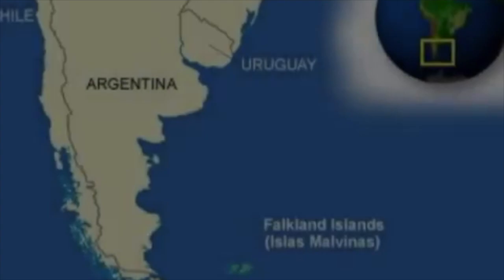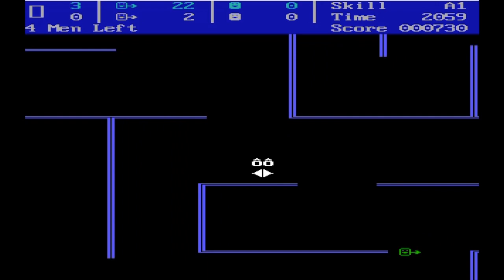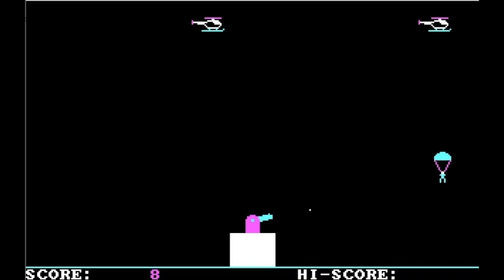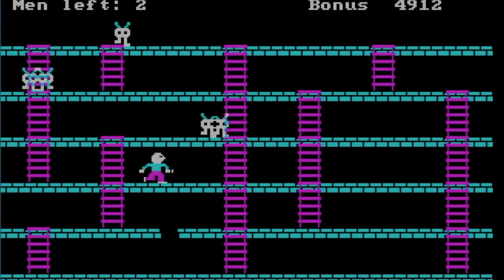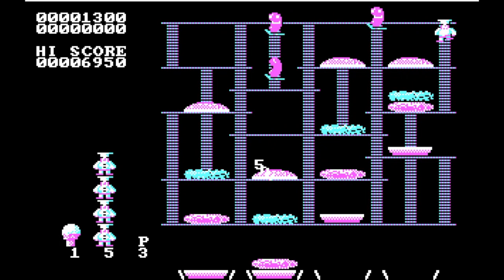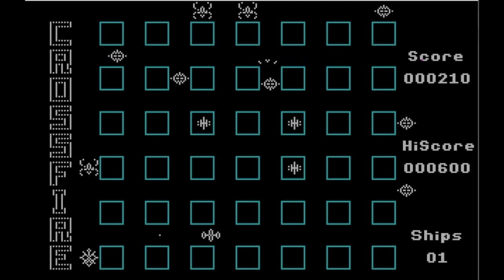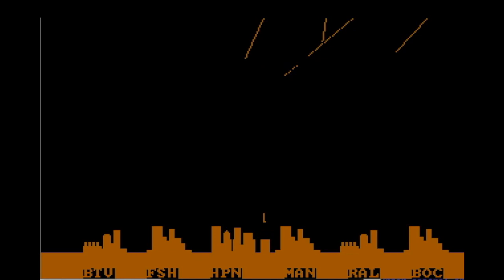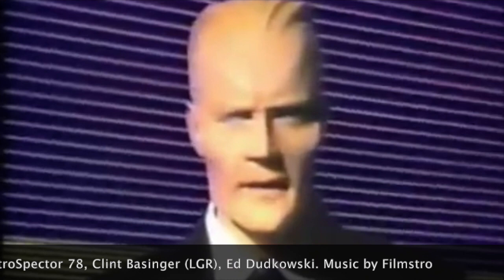IBM PC - The first games '81-'91: Part 2 (1982)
- The top 10 IBM PC games of 1982 -

In the last video, 1981 covered mainly basic text games. A little later, IBM came along with the CGA (Color Graphics Adapter) and made it possible to make games with graphics. Here's the top best games of 1982 in a true YouTube countdown style!